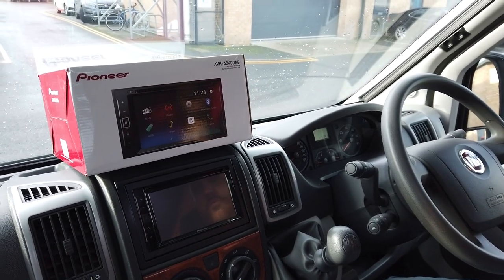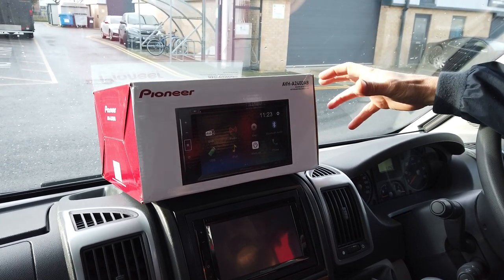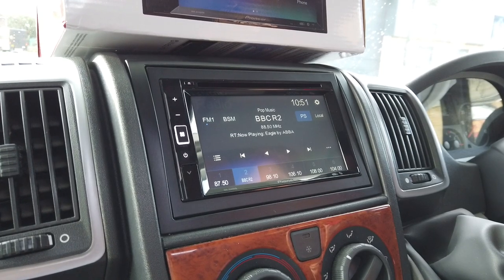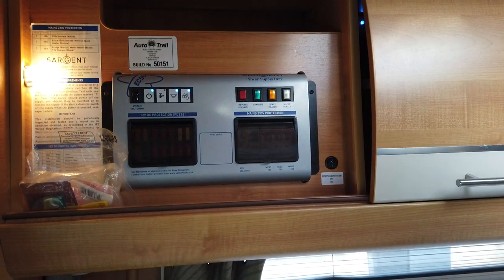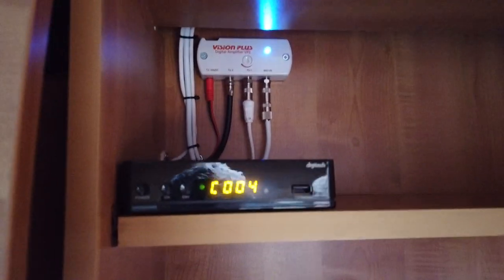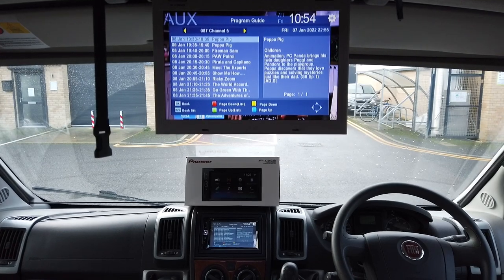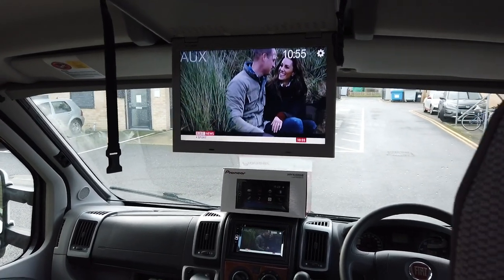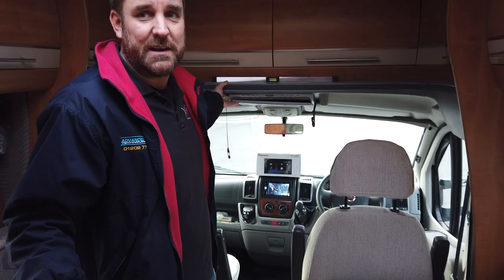Fiat Ducato Motorhome Upgrade | Pioneer AVH-A240DAB | Drop-Down Screen | Digital TV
Upgrading a 2011 Fiat Ducato Autotrail Tracker EKS With A New Pioneer AVH-A240DAB & Digital TV Interface Which Outputs To Drop-Down Screen!

A slightly older model in that has been upgraded from a failing factory stereo with something a bit more modern.

The customer also purchased a Digital TV Box that we've interfaced with the original Status Antenna that runs through both the new Pioneer System and the already installed Drop-Down Screen.

Quick run-through of all the functions and how it all works!